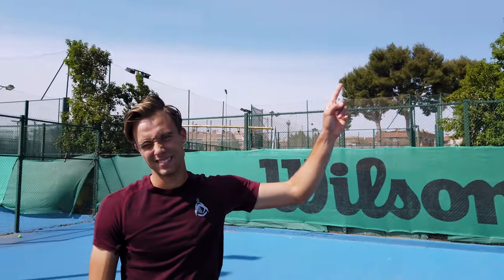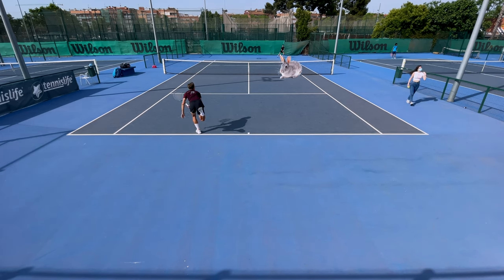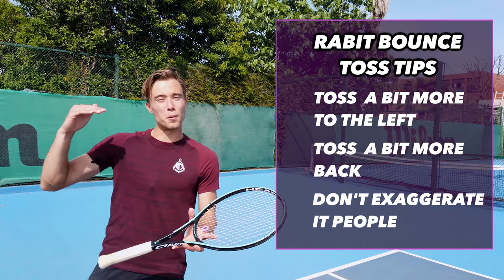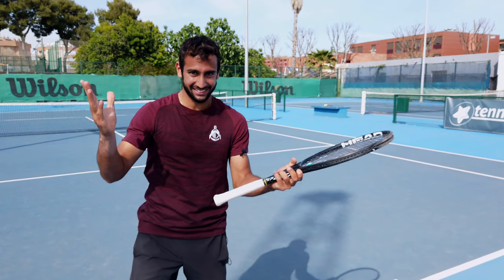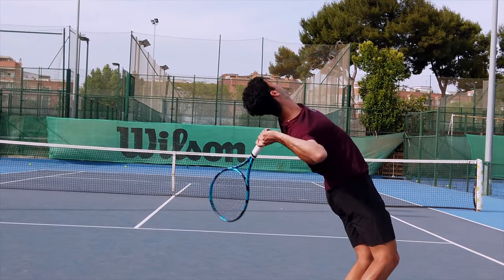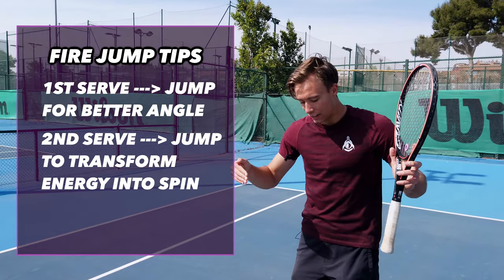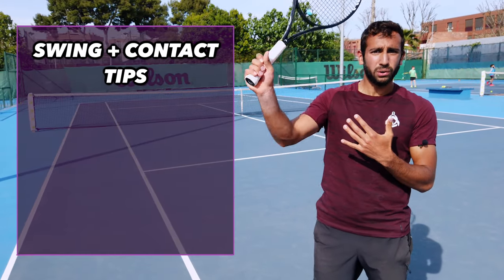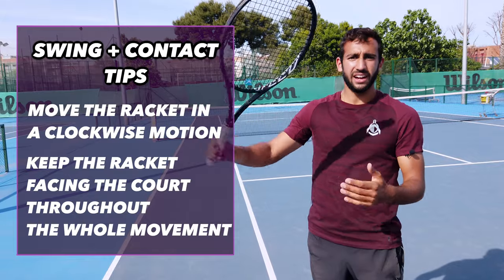How to Serve a Proper 2nd Serve | Pro Tips on Kick and Slice Serves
Not only can your second serve be an actual weapon in your game, but it can also improve your first serve. With a good kick serve you can send your opponent outside the court, leaving open space for your next move. While with a good slice second serve you can surprise your opponent catching them off guard. Knowing that you have a solid second serve, you'll be able to risk more on your first serves, increasing the number of aces.

We'll provide you with some pro tips from our own game, that we use to serve some propper rabbit bouncing serves.